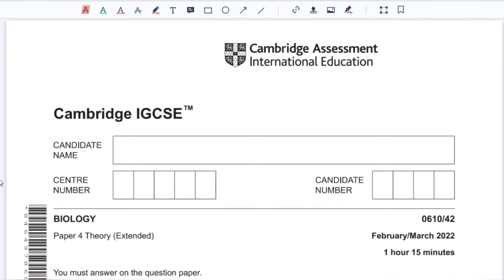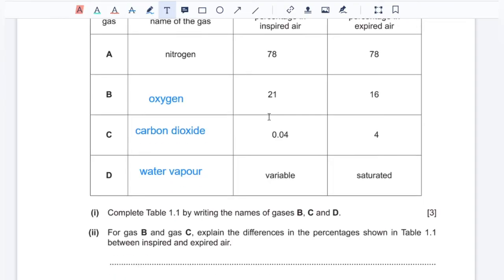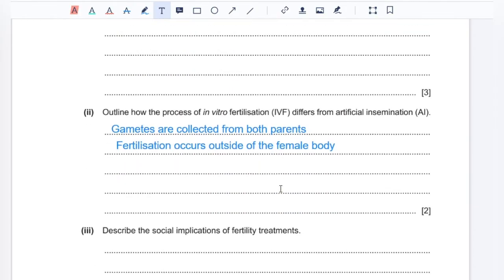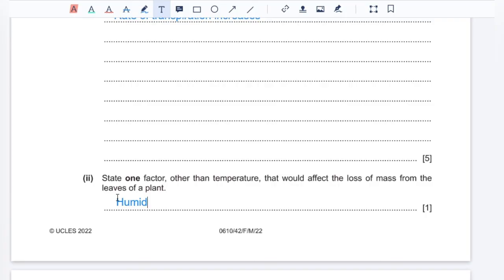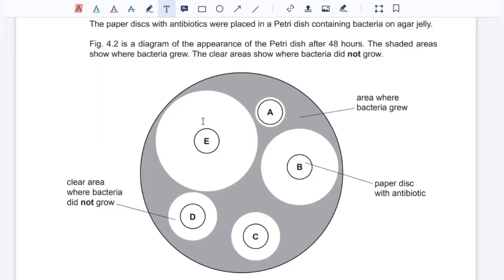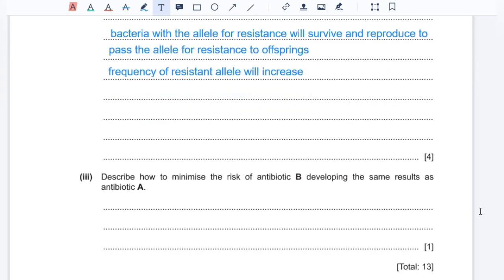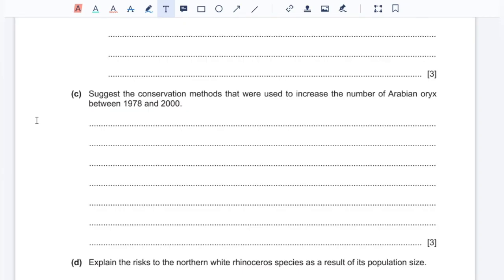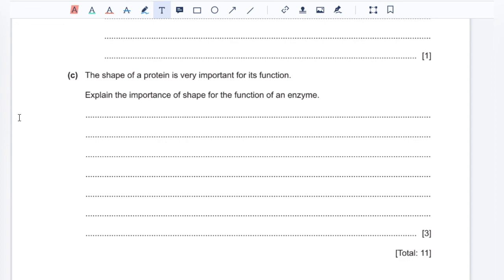CIE IGCSE Biology Past Paper Feb/March 2022 42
This video provides a solution to Paper 4 Variant of 2 of Feb/March 2022

00:09 Q1
04:17 Q2
08:24 Q3
11:39 Q4
17:35 Q5
21:34 Q6